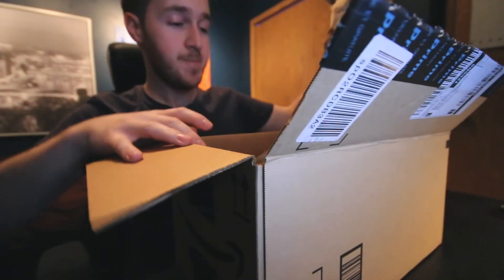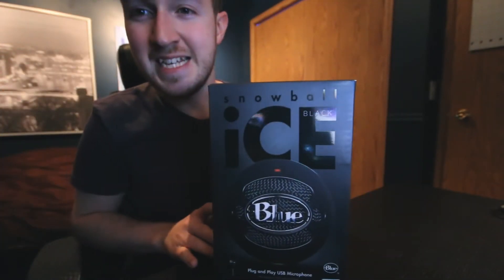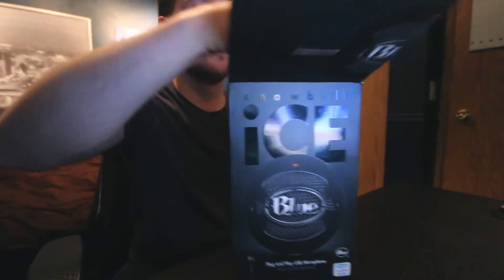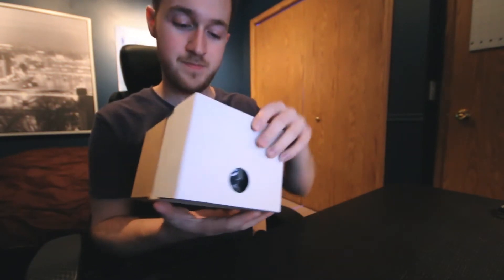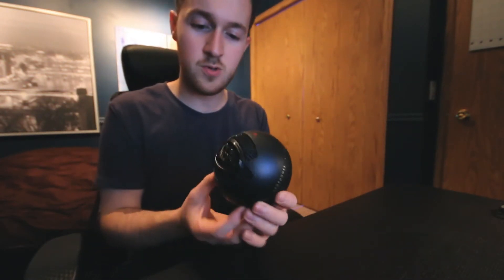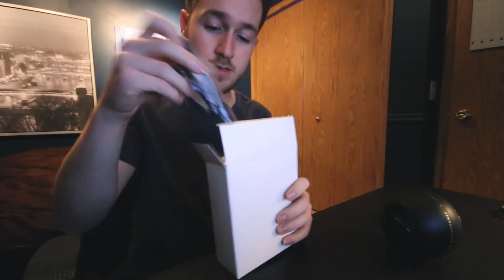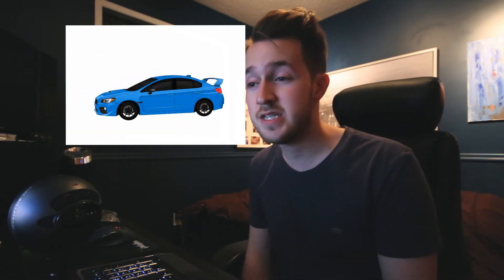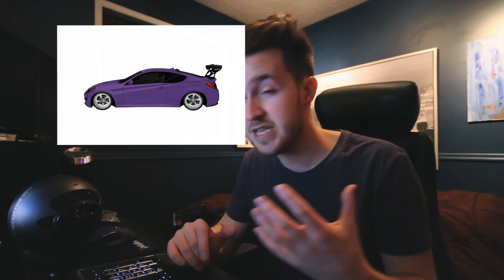Unboxing: Snowball Ice Mic, for illustration design live streams!!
Kinda different from my normal uploads, but I picked up this new Microphone so I could have something a little more dedicated so I could do some live-stream sessions while I'm working on illustration designs this winter (cuz really, it's like -30*C out here and freezing cold..)

► I REPLY to all COMMENTS!  If you liked this video, please give it a thumbs-up!!

✩ My favorite Micro-fiber's
✩ Chemical Guys Waterless Wash
✩ Chemical Guys White (Wax)
✩ Sonax Polymer Net Shield
✩ Sonus Cockpit Detailer

Camera Kit:
Canon 70D Body
Neewer Stabilizer
Newwer Bracket